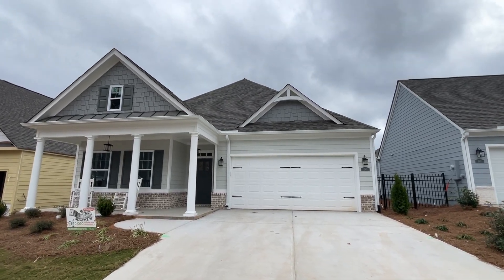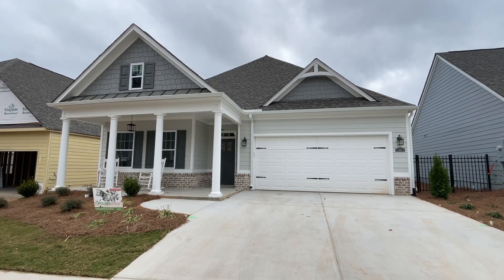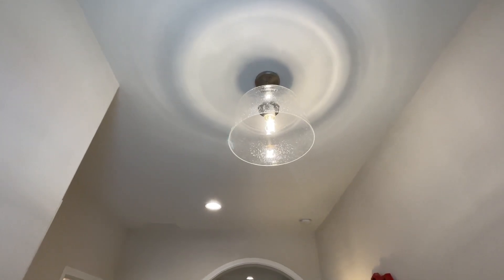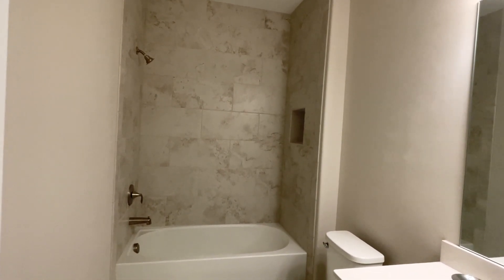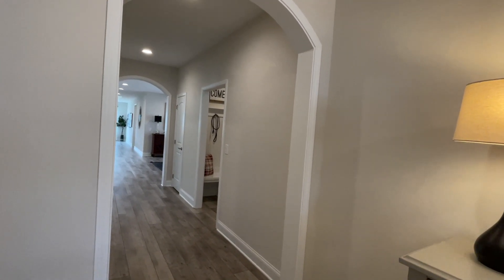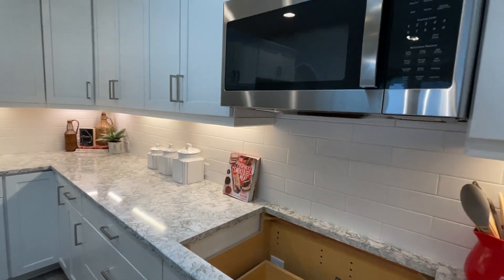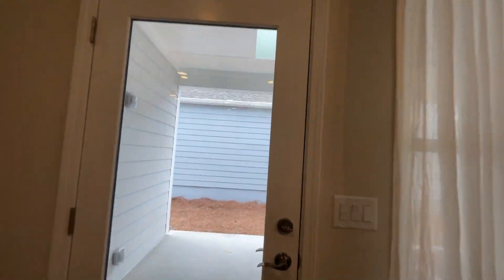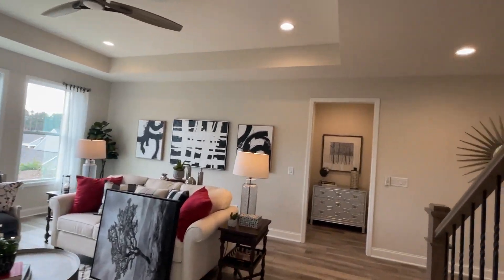Meet The Savannah: A Beautiful Active Adult (55 and Better). Build Or Choose Standing Inventory.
The GreatHomesATL Free Representation Process

Streamlined, Easy, & Efficient

Preapproval
- [ ] Send us yours or have our lender with 38 years experience handle all your financing from Day 1

Zoom Consultation
- [ ] Meet Mark (Hey Guys) & Curt (Cocktails With Curt)
- [ ] If You Don’t Have A Preapproval & Just Want A Consultation, We Have One Available For $150 (45 Minutes)
Discuss your criteria and get to know each other

Search & View
- [ ] Let the fun begin.  On the hunt for your new or resale home

Under Contract
- [ ] It’s a team effort.  Lender, agents, inspectors, all at your fingertips to get you to the closing table

Closing Day
-  The 🔑’s are yours! A day of celebration. Pictures, Video, Shout-outs, & The Famous @greathomesatl whatsinthegreathomesatl 🎁 BAG

And Finally…

WE ARE FAMILY
- [ ] NEVER treated like a transaction. Get togethers, vendor/contractor lists, meet ups at the @greathomesatl_airbnb…and the occasional check-in’s…How You Doing?  😊😊😊.  It’s a family affair.

Like Us (Facebook - @greathomesatl)
Follow Us (Instagram - @greathomesatl)
AirBNB: (Instagram - @greathomesatl_airbnb)